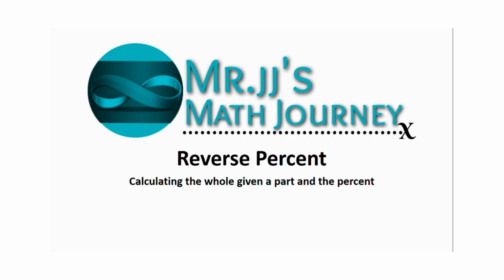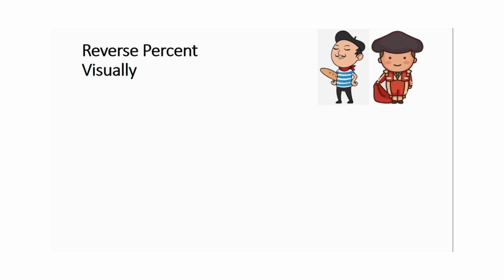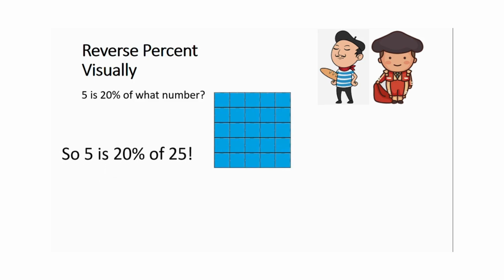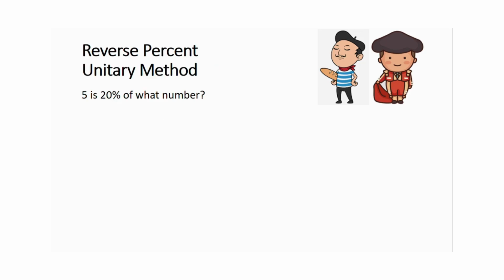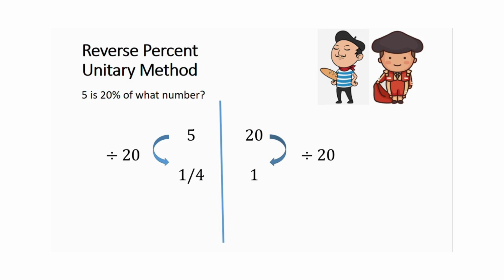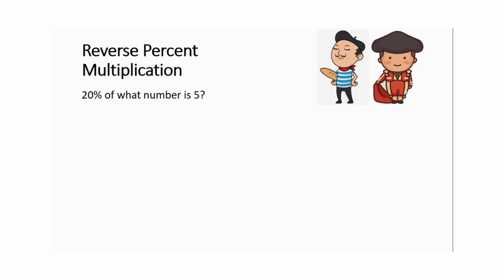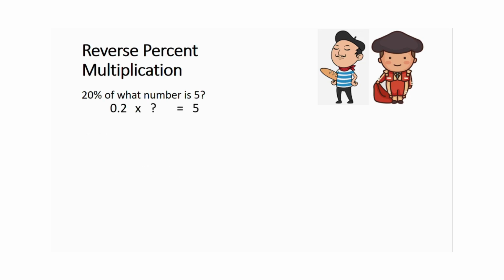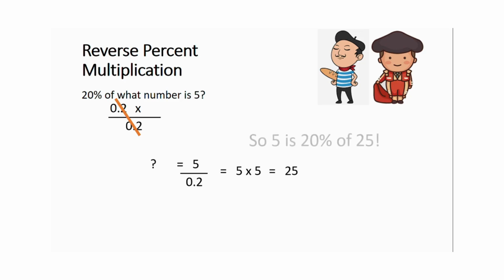Reverse Percent Problems – Find the Whole Given a Part and Percent!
How do you find the original total when given a percent and a part? 🤔 In this video, we explore reverse percent problems using visual models, equivalent fractions, the unitary method, proportional reasoning, and simple multiplication equations. Whether you're preparing for a test or just want to strengthen your percent skills, this step-by-step breakdown will make solving these problems easy and intuitive! ✅📊🚀